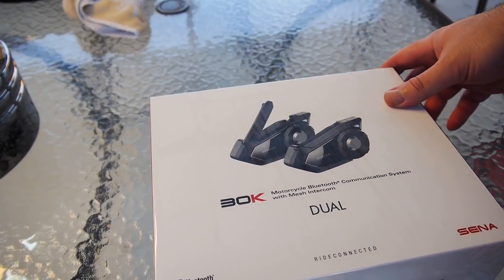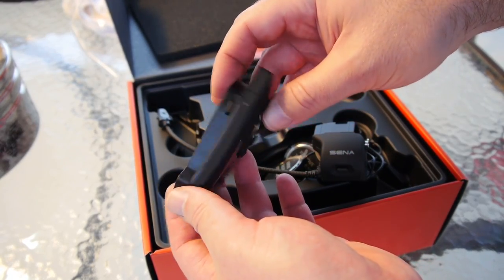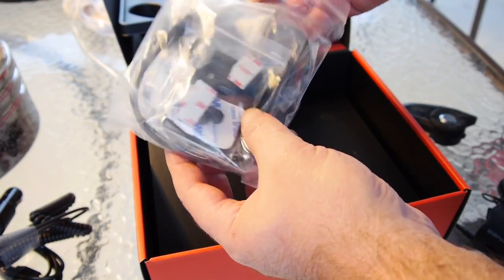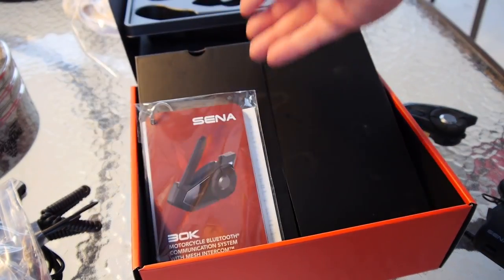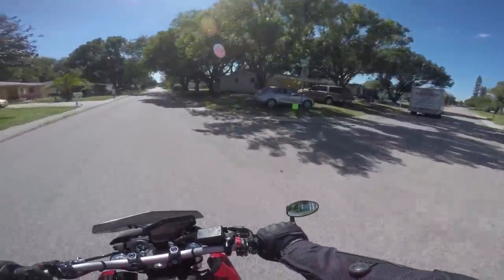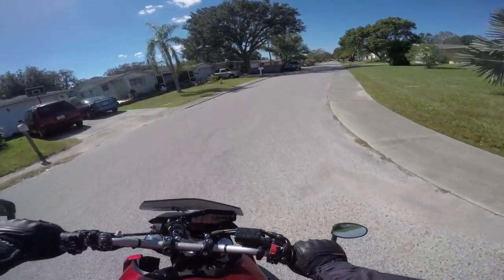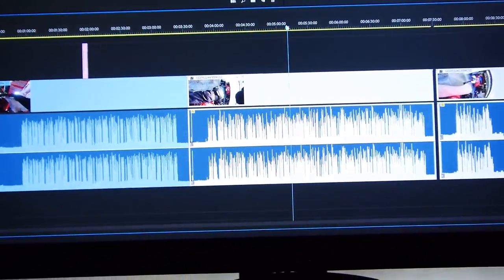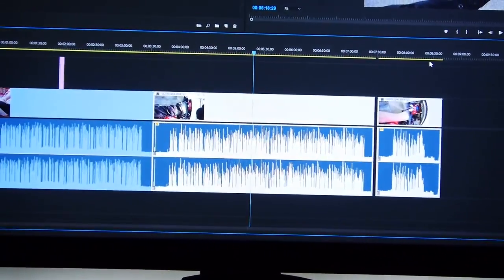SENA 30K v 20S Sound Quality Test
SENA 30K v 20S Sound Quality Test - with especially motovloggers in mind here's a test of the new SENA 30K specifically comparing the features and sound quality to the 20S.  I upgraded to hopefully get better audio to my GP10 which I use with my GoPro to record to.  It works very well with my 20s however I'm locked at a very old firmware due to later versions destroying the audio quality.